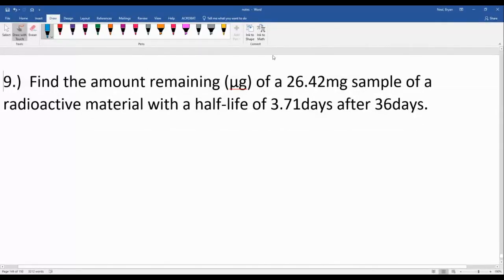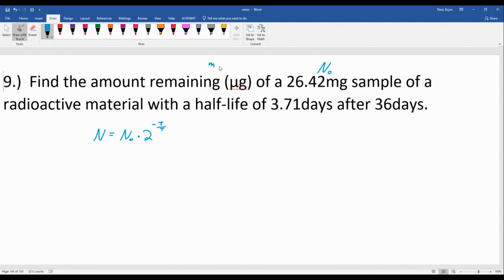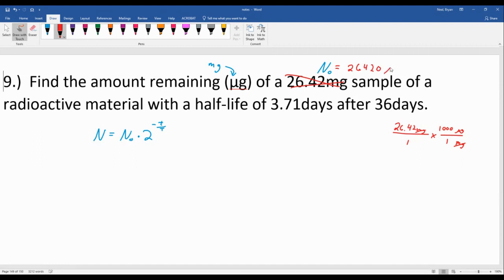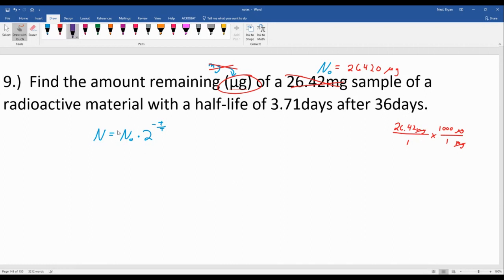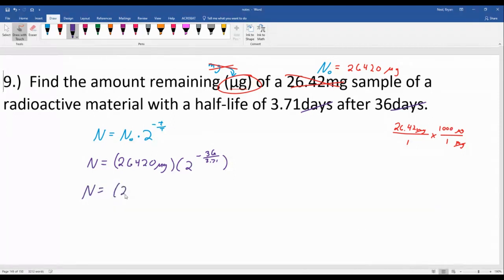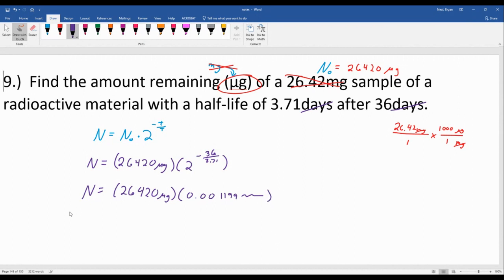ePHYS Lec - 1509